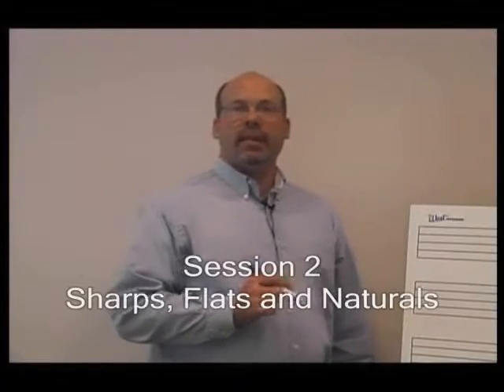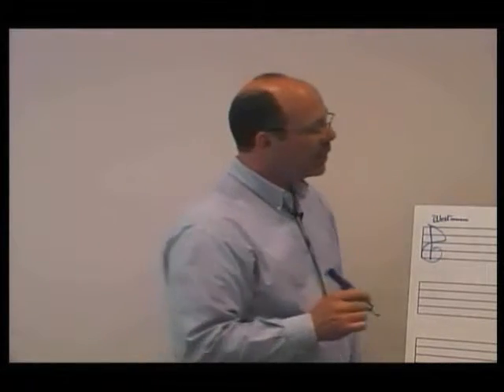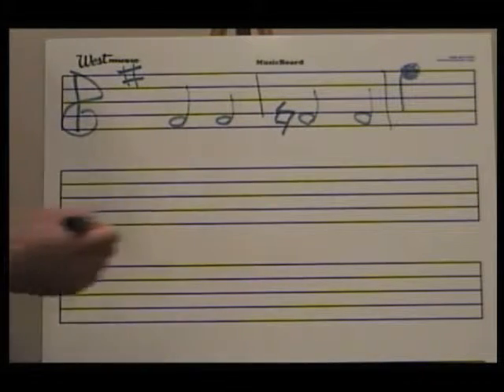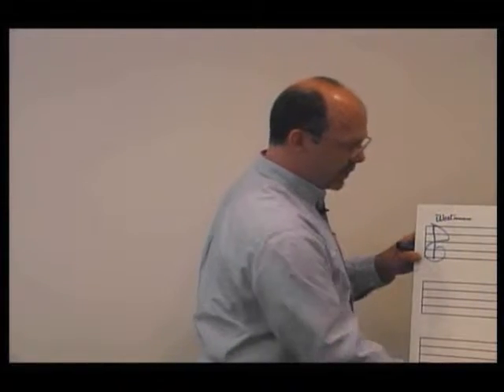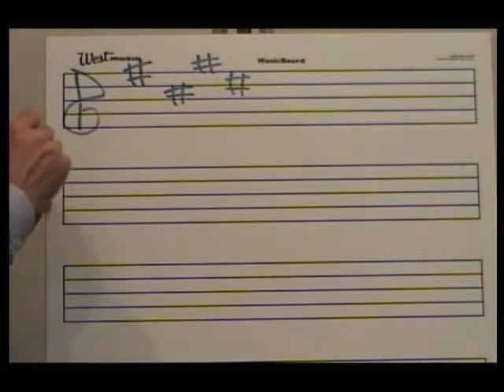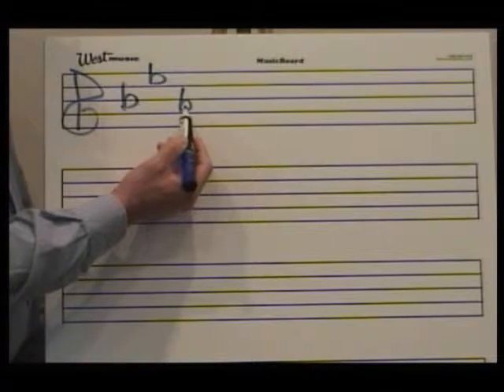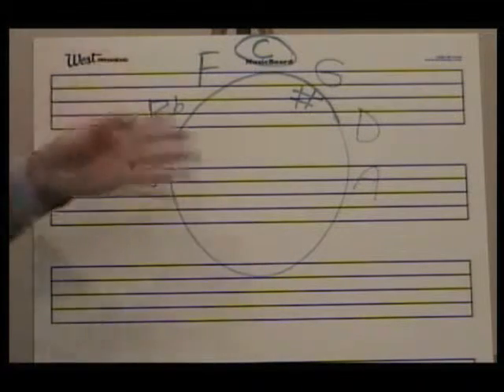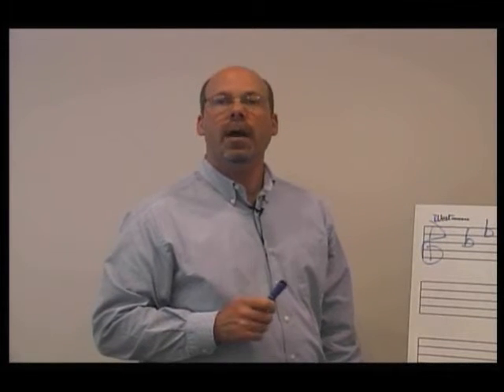Session 2 Accidentals